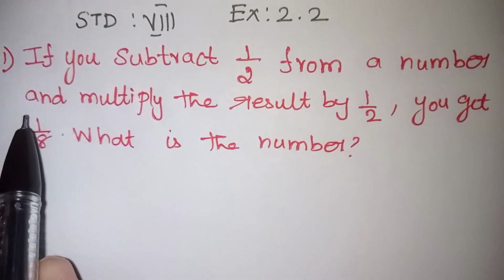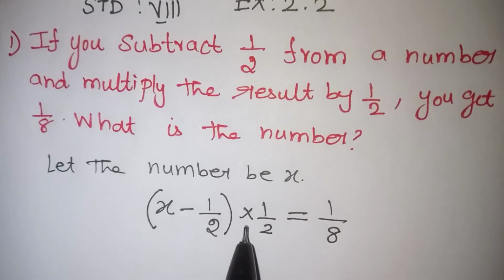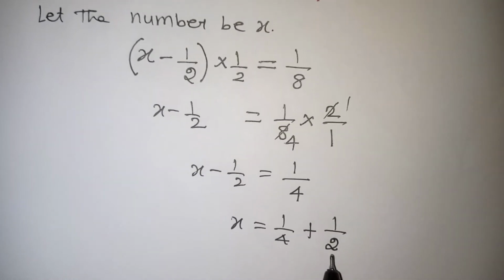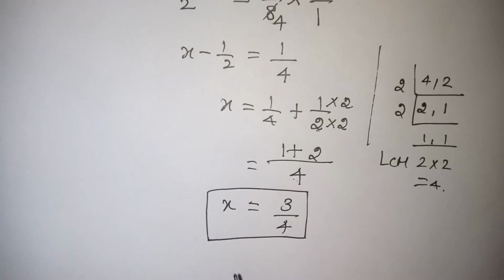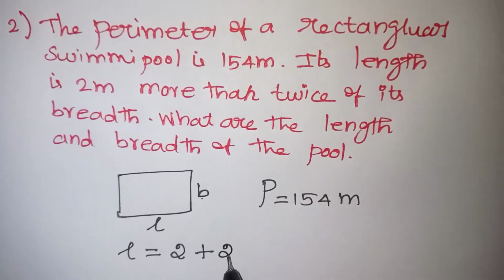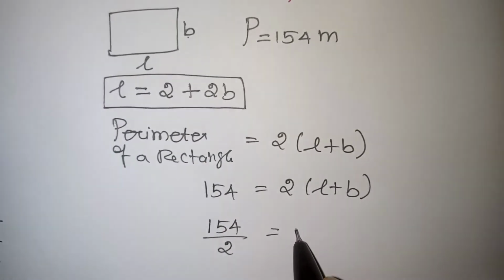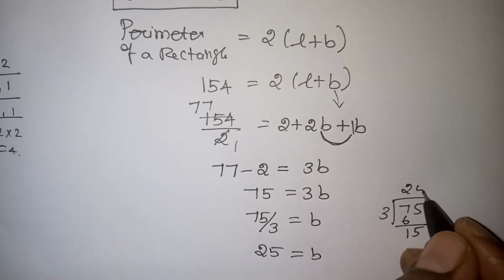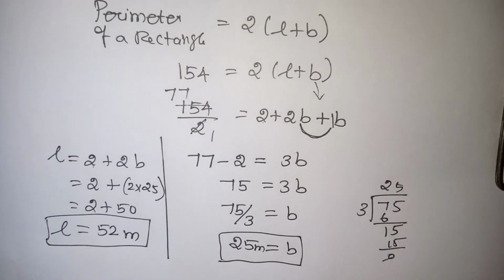Q no 1,2 Ex no 2.2 Class 8 Linear Equations In One Variable chapter 2 | NCERT 8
Q no 1,2 Ex no 2.2 Class 8 Linear Equations In One Variable chapter 2 | NCERT 8 in English